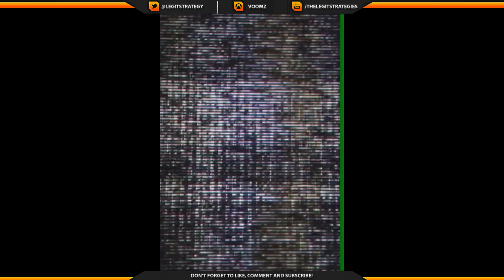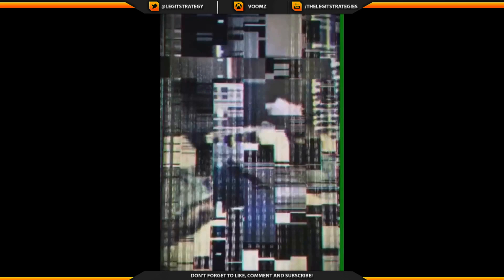EXPERIMENTS = ZOMBIES? - COD 2015 Snapchat Clue 13! - Call of Duty: Black Ops 3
COULD THE SNAPCHATS LINK TO THE ZOMBIES STORY?

This is a quick video about a theory I got from the new Snapchat from Call of Duty. A lot of bigger youtubers have been focusing these snapchats around the campaign, however Treyarch do love their Zombies!